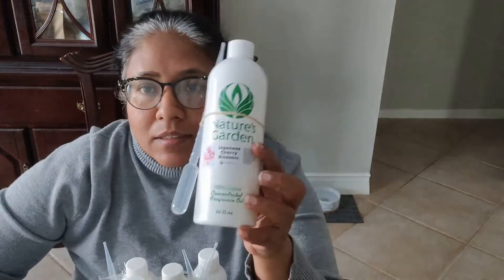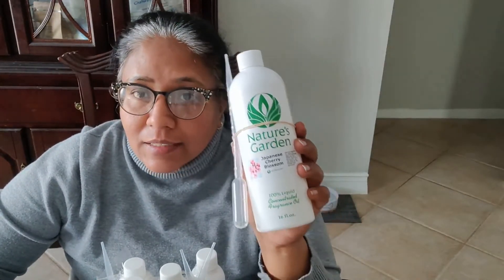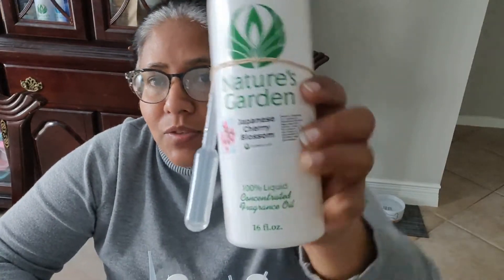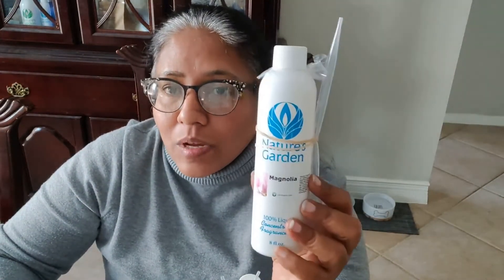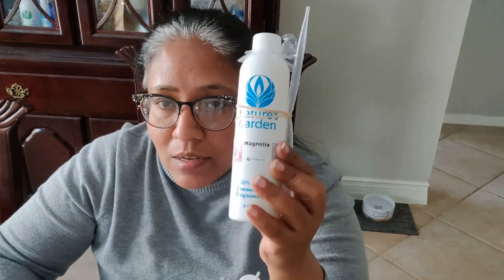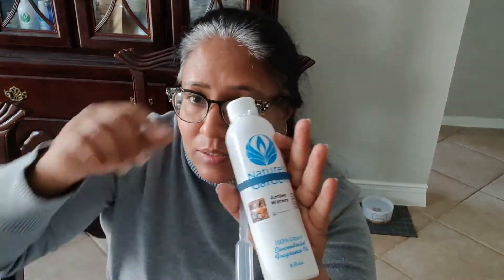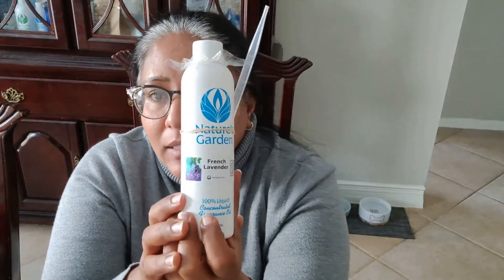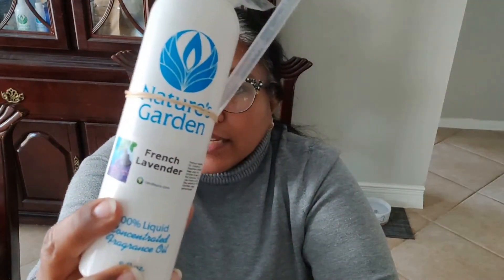Reviewing my Favorite Fragrance Oils | It's Simple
A brief product review of my favorite fragrance oils. Check them out below.